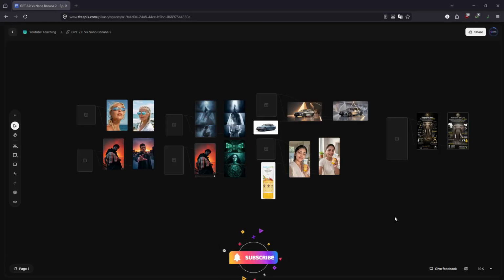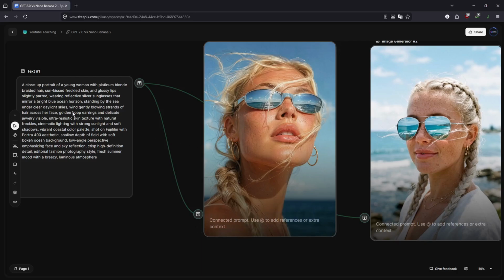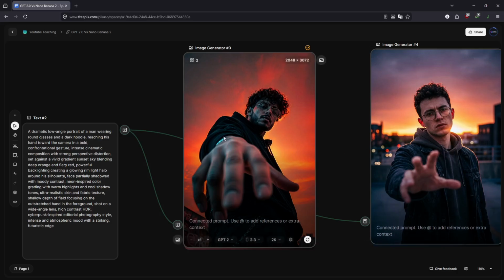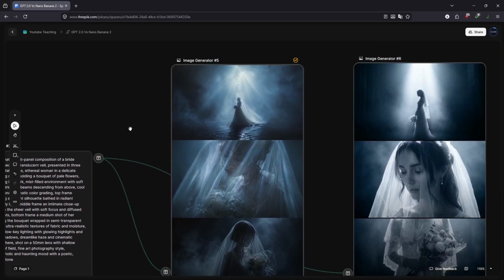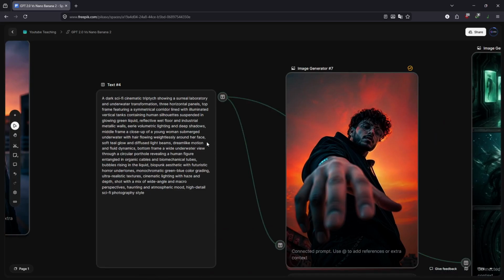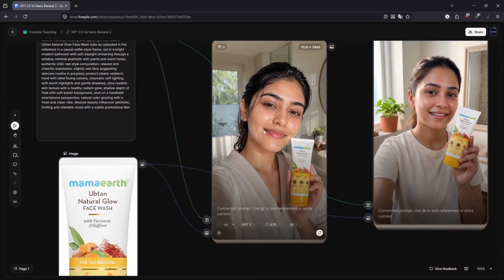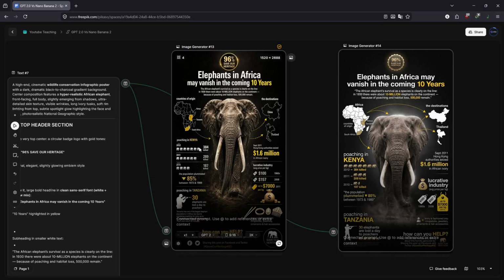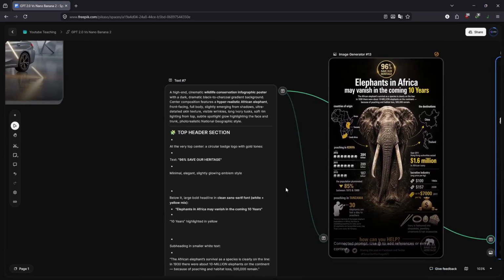ChatGPT Images 2.0 vs Nano Banana 2: IT’S NOT EVEN CLOSE!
Is ChatGPT Images 2.0 the new king of AI generation, or does Nano Banana 2 still hold the crown for professional creators? In today’s showdown, we put both models through a rigorous 7-round stress test using Freepik AI to see which one delivers the realistic cinematic aesthetic needed for high-end AI filmmaking and advertising.

Choosing the wrong model can kill your workflow efficiency. We’re breaking down everything from texture and lighting to prompt adherence so you know exactly which tool to use for your next viral project.

Timestamps:
0:00 Introduction to Chat GPT Images 2.0 vs Nano Banana 2
00:33 Comparing First Image of ChatGPT Images 2.0 vs Nano Banana 2 using Freepik AI
02:49 Comparing Second Image of ChatGPT Images 2.0 vs Nano Banana 2 using Freepik AI
03:54 Comparing Third Image of ChatGPT Images 2.0 vs Nano Banana 2 using Freepik AI
05:58 Comparing Fourth Image of ChatGPT Images 2.0 vs Nano Banana 2 using Freepik AI
07:01 Comparing Fifth Image of ChatGPT Images 2.0 vs Nano Banana 2 using Freepik AI
07:56 Comparing Sixth Image of ChatGPT Images 2.0 vs Nano Banana 2 using Freepik AI
09:04 Comparing Seventh Image of ChatGPT Images 2.0 vs Nano Banana 2 using Freepik AI
11:18 Conclusion on what to use and in which scenario ChatGPT Images 2.0 Or Nano Banana 2

Join the AI Mastery Movement
This video is part of our series dedicated to mastering an AI-First Creator workflow.